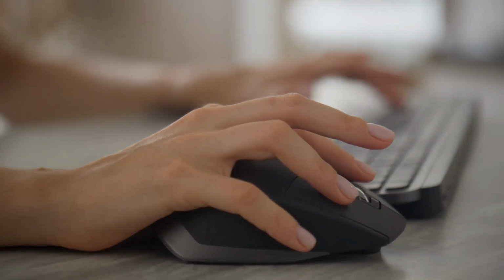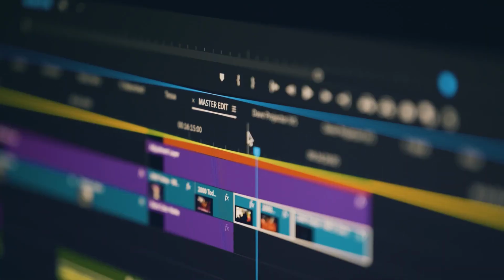Turn Long Videos into Reels, TikTok & Shorts: Final Cut, Premiere + Vizard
Want to turn long videos into scroll-stopping Reels, TikToks, and Shorts? This video shows a fast, creator-tested workflow: set up true 9:16 projects in Final Cut Pro and Premiere, shoot 4K landscape for flexible reframing, cut on beat, and use Vizard to auto-pull viral moments, caption, and schedule posts.

What you'll learn:
- How to create 1080x1920 30fps vertical projects in Final Cut Pro and Premiere
- Why 4K landscape beats native vertical for clean reframes and flexible composition
- Fast edit tactics: hook-first intros, motion-match cuts, waveform beat-sync, center framing
- Length guidelines: under 15s for loops/retention, 30–60s for explainers, go longer only when supported

Tools and workflow:
- Riverside / Riverside.fm for reliable remote capture, separate tracks, and quick 9:16 exports
- Vizard to find highlights from long recordings, generate vertical clips, captions, thumbnails, and auto-schedule via a content calendar

Hybrid pipeline (step-by-step):
1) Record in 4K landscape or with Riverside multi-cam
2) Polish in Final Cut Pro or Premiere (branding, color, graphics)
3) Send long-form to Vizard to auto-detect the best clips; tweak captions and trims
4) Batch export and schedule to Shorts, Reels, and TikTok for consistent posting

Pro tip:
- Vertical split-screen interview in Final Cut: stack two hosts in 1080x1920, add a thin separator, compound, then trim.

Want presets or a sample schedule? Comment and I’ll share.